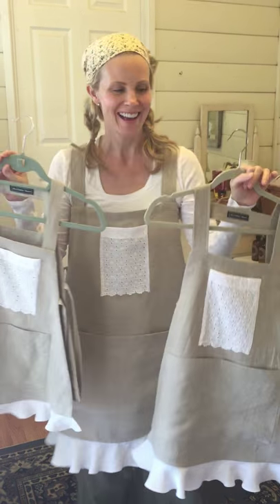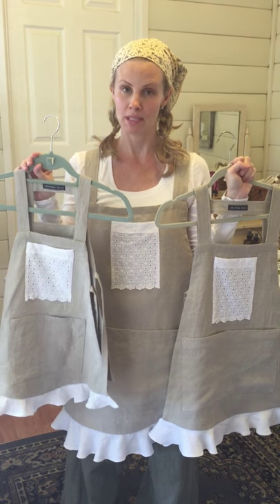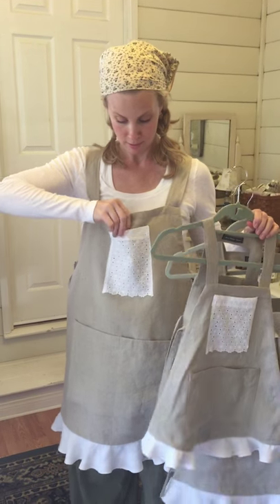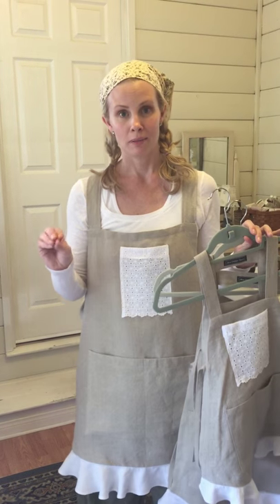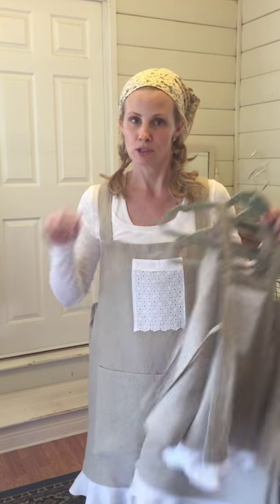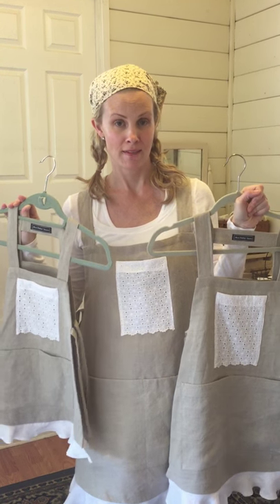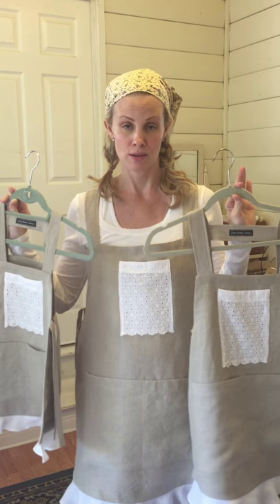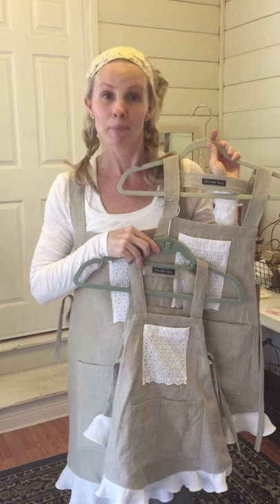Mrs. Potter's Pinnies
So excited to introduce our newest Pinafore from the Monica Potter collection.